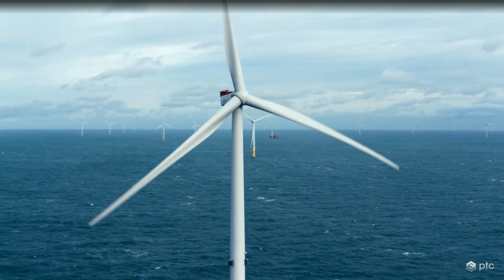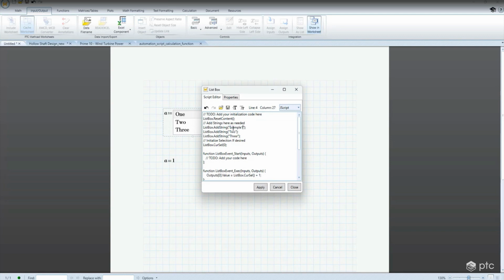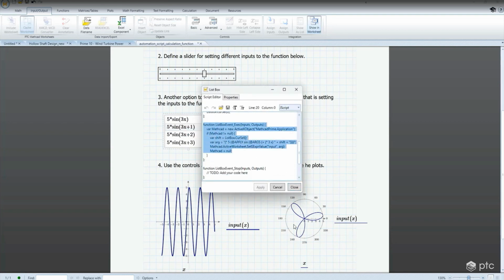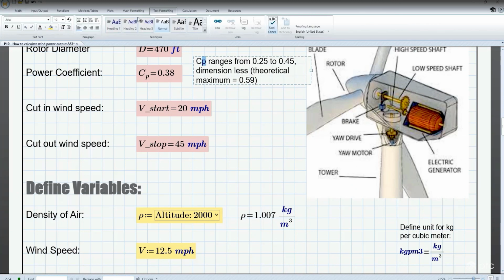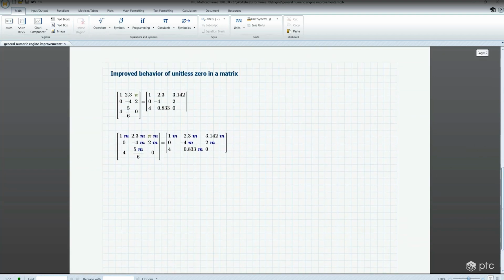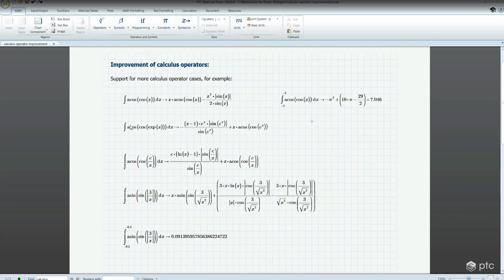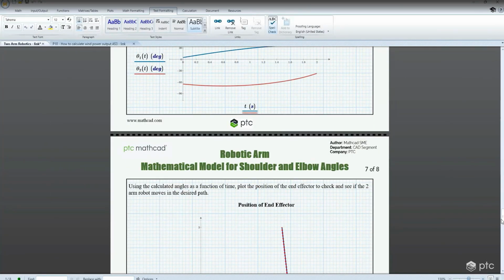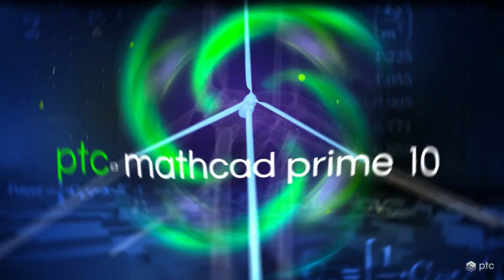Mathcad Prime 10 - čo je nového